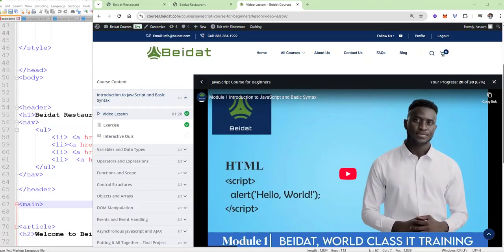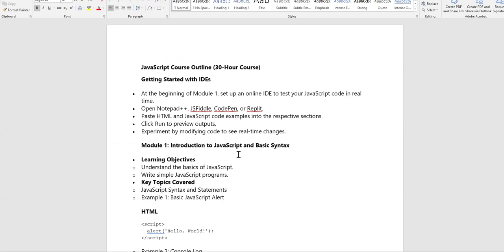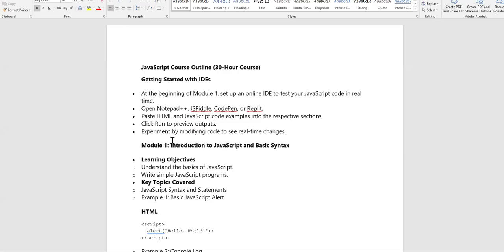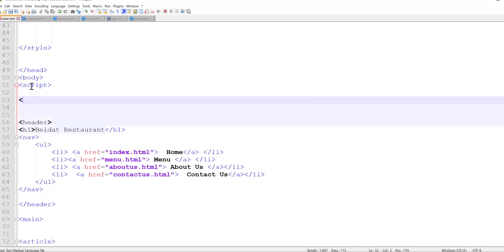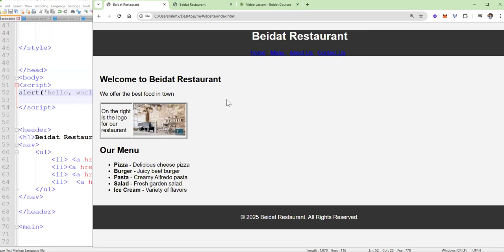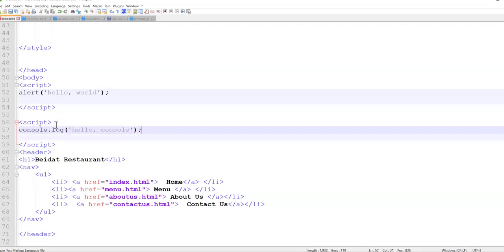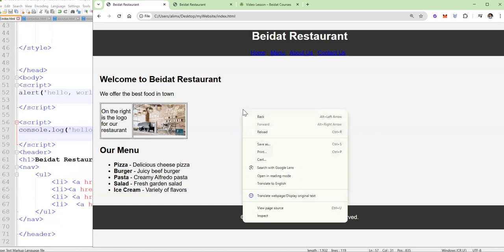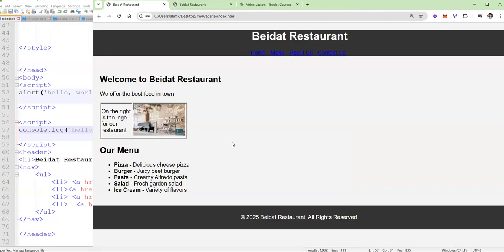Module 1 Introduction and Syntax of JavaScript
Beidat, your one stop for IT Training Courses in web development, python, java, c++, data science, AWS Cloud Computing, mathematics, javascript, html, css, AI